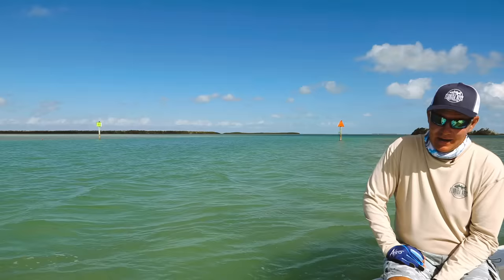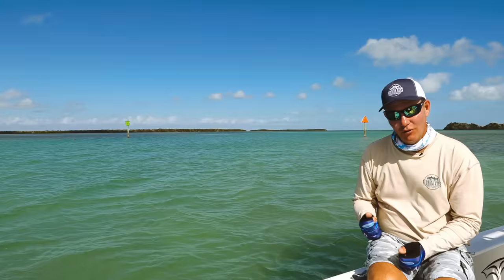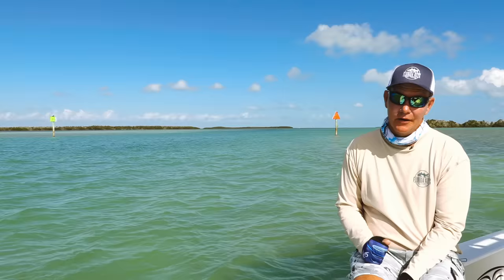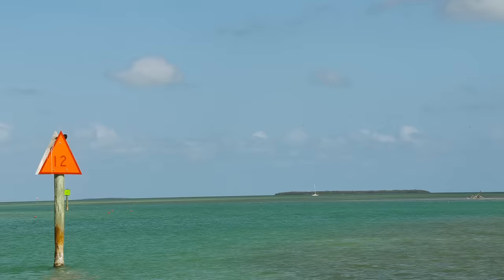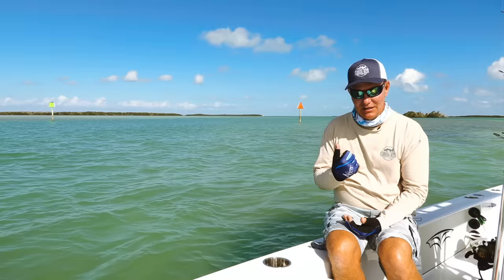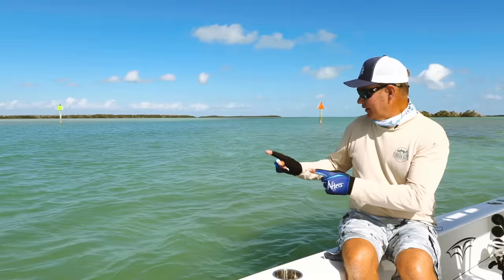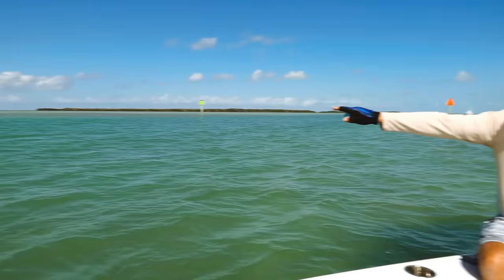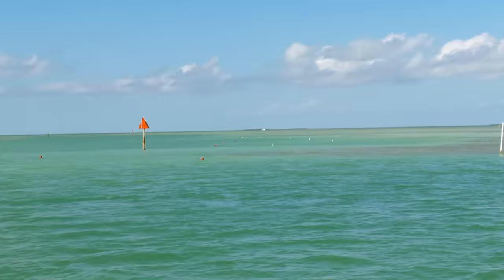Understanding Channel Markers For Boating: Reading Markers & Buoys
You’ve probably noticed the different color channel markers out on the water…

But do you know what they all mean?

In this video, we’ve got Capt. Mark “Hollywood” Johnson from FloridaKeysFunFishing.com to help educate us on what all of these markers mean.

He’ll share:

- Some fun phrases to help you remember what each marker means
- Why the markers have different colors, shapes, and numbers
- How a good pair of polarized sunglasses can help you safely navigate through shallow water

Have any questions about shallow water navigation?